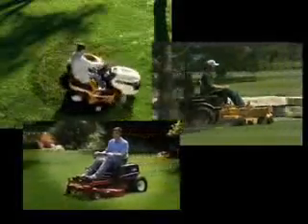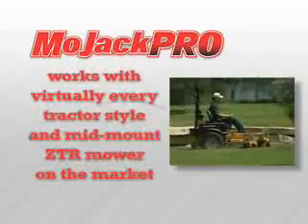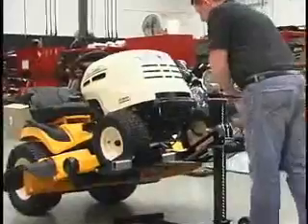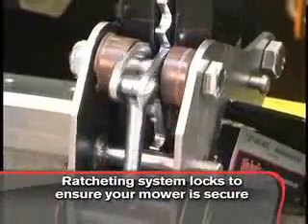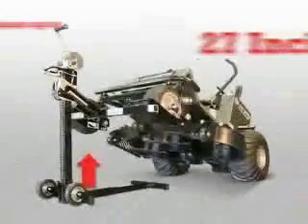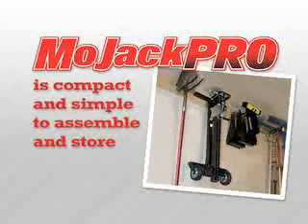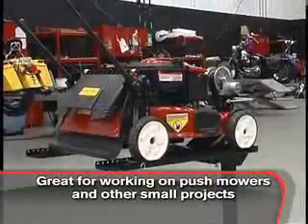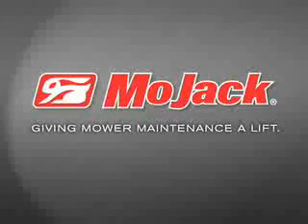MoJack PRO from baileysonline.com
-- FREE CATALOG of Firewood & Woodcutting Tools, Chainsaws, Tree Climbing Gear, Arborist Supplies and Outdoor Power Equipment -- MoJack PRO - Riding Mower Jack -- Drive it on. Crank it up. It's that easy and safe! The MoJack PRO is custom designed to provide an easy way to lift and secure your mower and is adjustable to fit virtually any riding mower on the market - from small tractors to large Zero Turn! It lifts 750 lbs. up to 28 inches safely. Great tool for municipalities, service departments, landscapers, golf courses & universities in saving both time and money. It fits virtually every mower with an outside front wheel measurement of 31.5 inches to 62.5 inches. Safely and efficiently change the mower blades and perform routine maintenance keeping your machines in top shape. You can crank it up with a power drill or by hand. Stows about anywhere as it folds flat to just 6". MoJack is ideal for blade sharpening, belt replacement and debris removal. Safer and more convenient than car ramps or blocks, it features a self-braking winch and ratcheting safety-lock to prevent the machine from slipping or becoming unstable while performing maintenance. -- FREE CATALOG of Firewood & Woodcutting Tools, Chainsaws, Tree Climbing Gear, Arborist Supplies and Outdoor Power Equipment